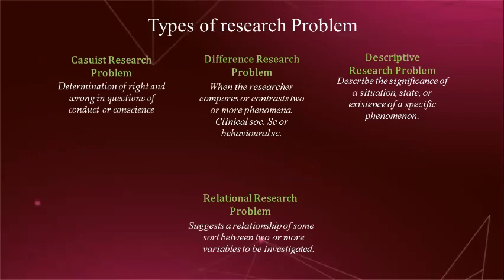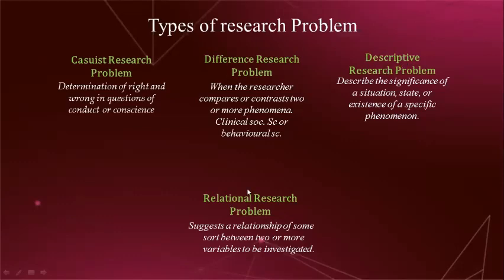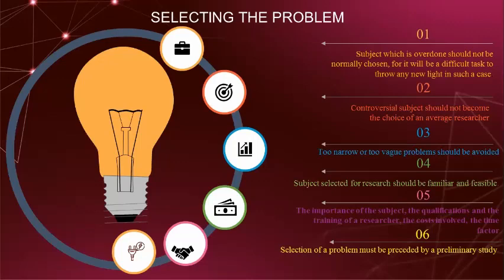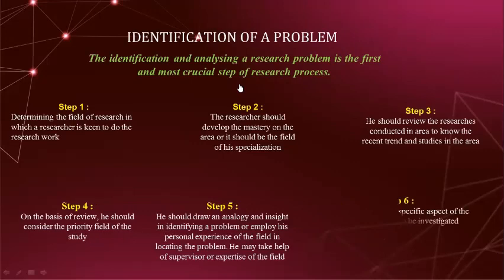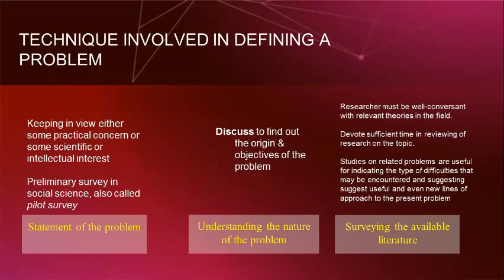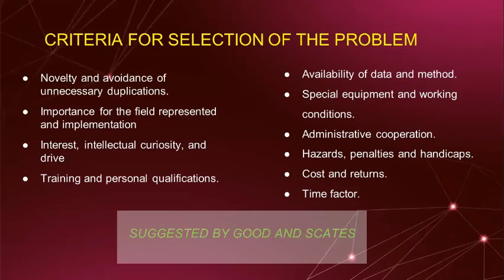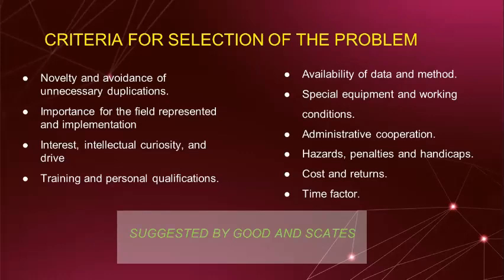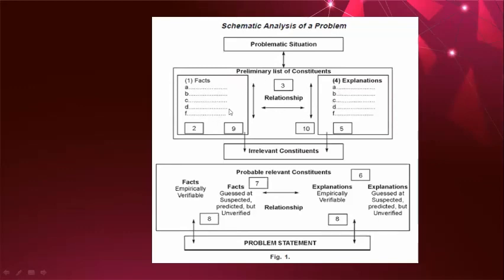Research Process: Problems & identification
The video discusses various aspects of Research process- a part of Research methodology. Types of research Problem, Sources of problems, Selecting the problem, Identification of a problem, Technique involved in defining a problem, Criteria for selection of the problem, Judging the merits of a problem, etc. The video has been created just for the sake of ease of studies during COVID lockdown conditions & hence lacks professional editing techniques.